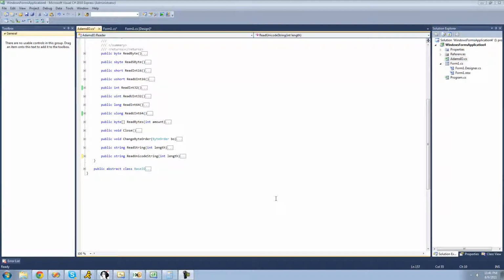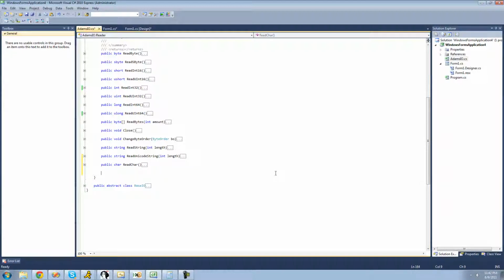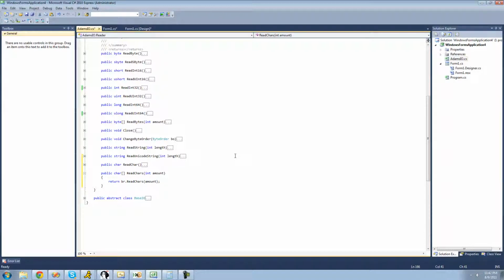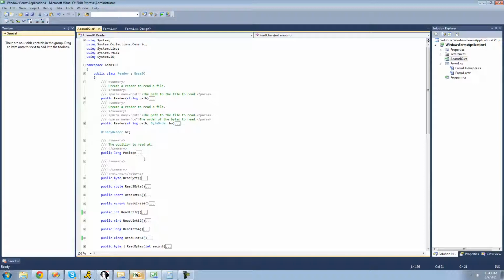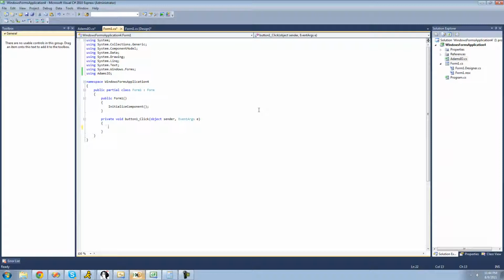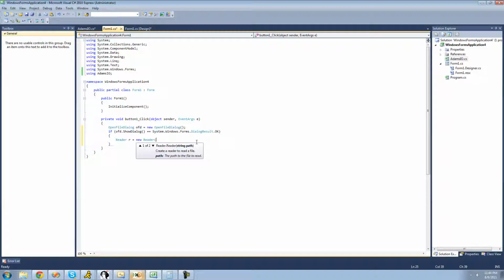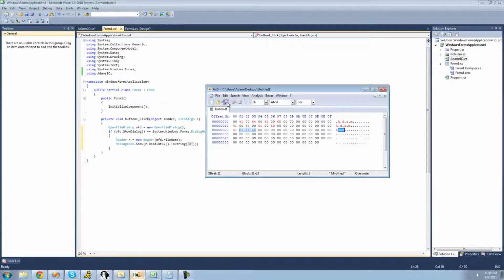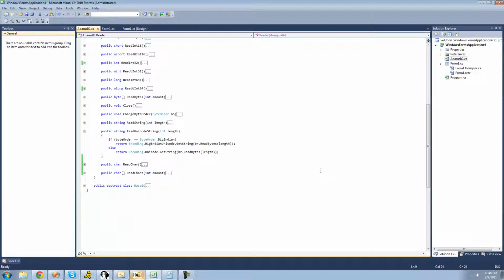C# Beginners Tutorial 191 Project 6 Reading and Writng Classes, Finishing and Testing Reader Y